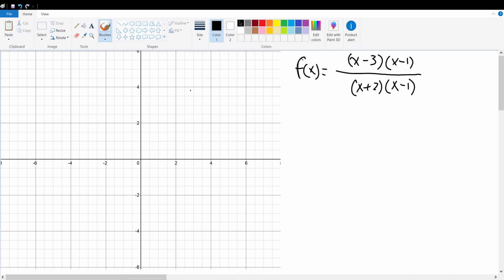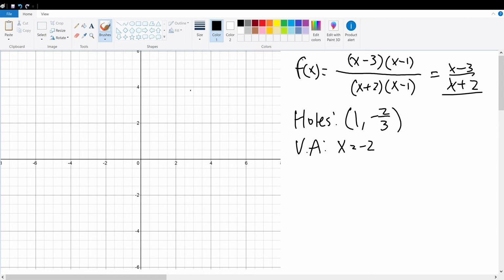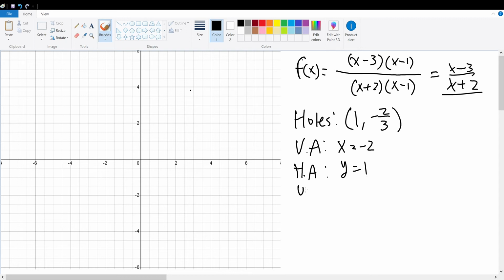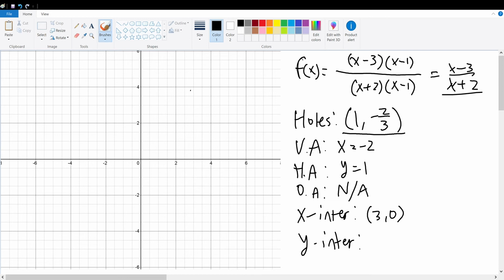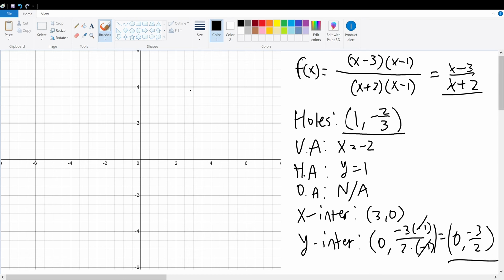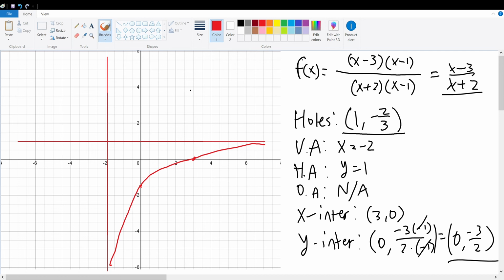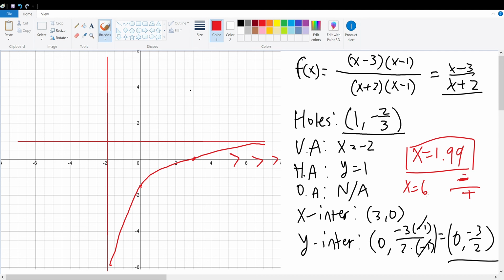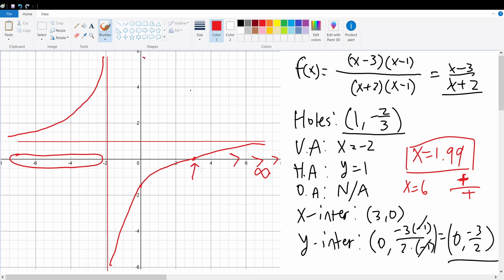Sketching Rational Functions 2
In this video, we take on an example to demonstrate how to sketch rational functions.

No Worksheets will be attached.